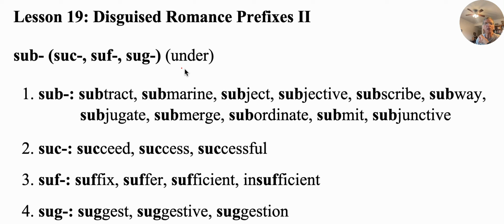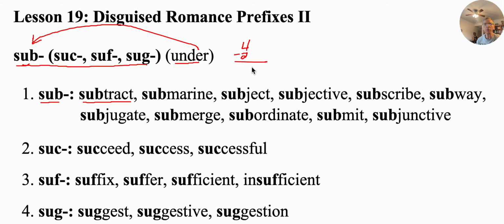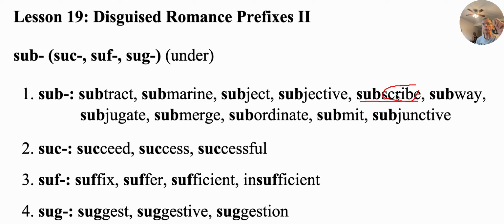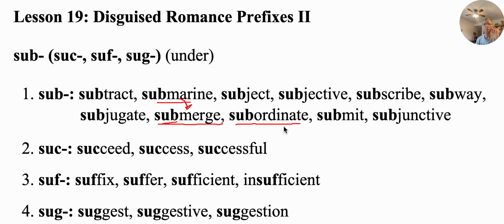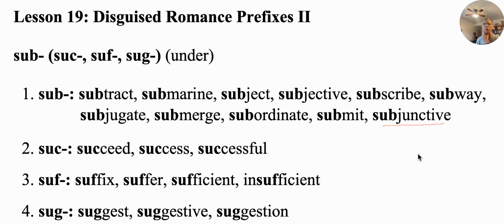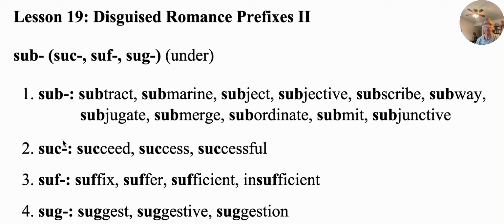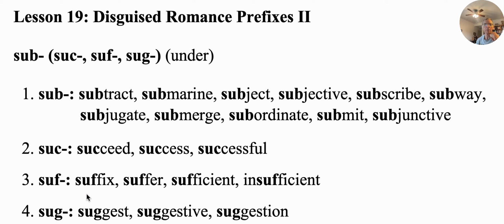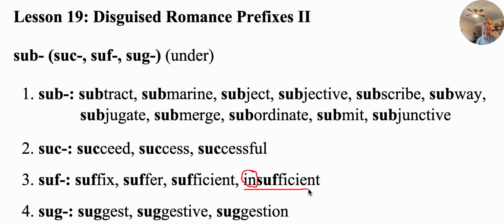Beyond Basic Phoniics Lesson 19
Disguised Romance Prefixes II: sub [suc, suf, sug]